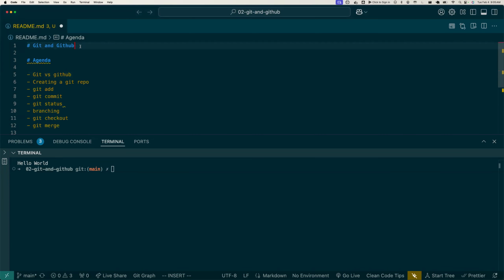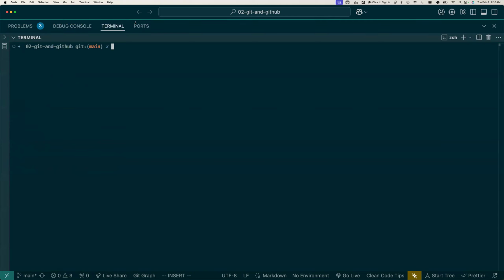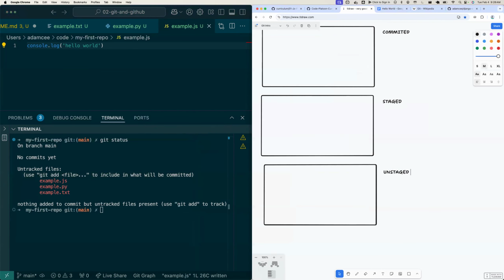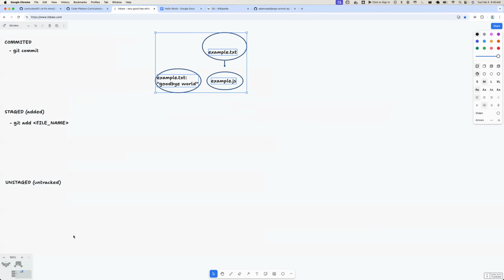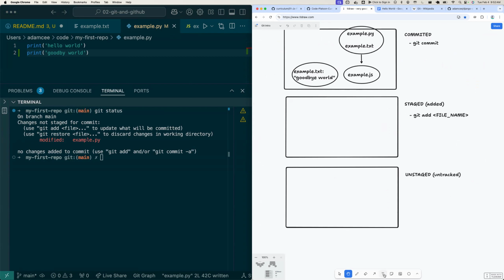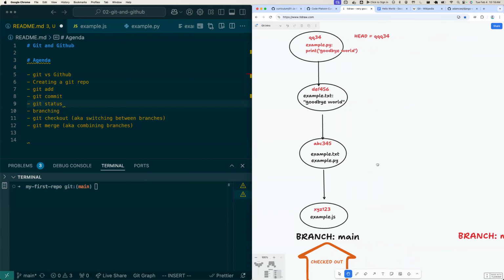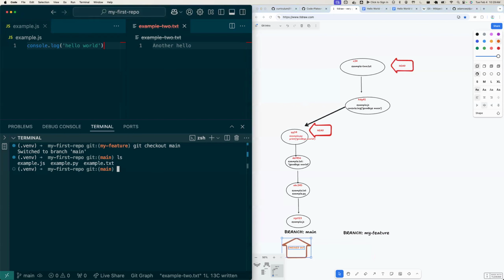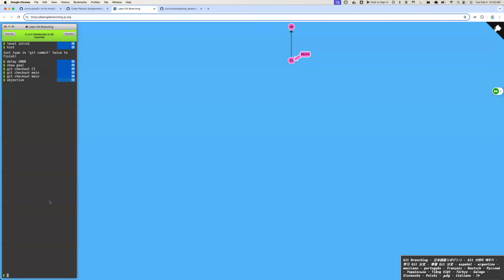2-1 Git and Github Pt 1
Zulu Platoon
2/4/25

🧑‍💻 Ready to master the essentials of Git and GitHub? Join us in this comprehensive lesson where we demystify version control and remote repositories. We'll guide you through cloning, linking, pushing, pulling, and much more. Whether you're a beginner or looking to solidify your understanding of Git workflows, this session is your path to version control proficiency! 🚀🔧

🔧 Learning Objectives:
1️⃣ Introduction to Git and GitHub
2️⃣ Upgrading a Regular Folder into a Git Repository
3️⃣ Understanding the Essential Git Workflow
4️⃣ Checking the 'Status' of Your Git Repo
5️⃣ Staging Untracked Files
6️⃣ Committing Staged/Tracked Files
7️⃣ Pushing Local Changes to a Remote Repo
8️⃣ Cloning an Existing GitHub Repo
9️⃣ Linking a Local Git Repo to a Remote Repo
🔟 Pulling Remote Changes to Sync Your Local Repo